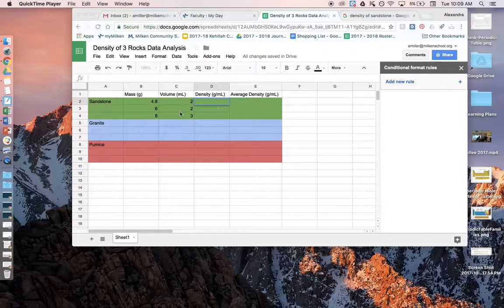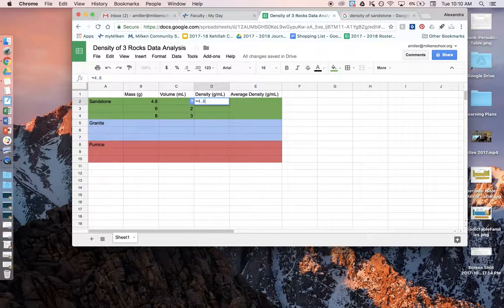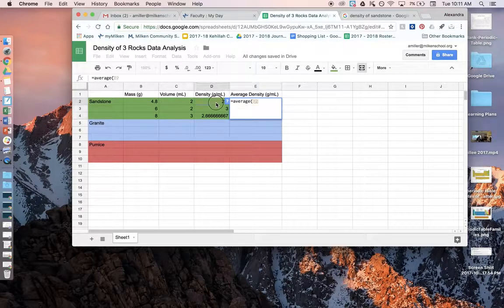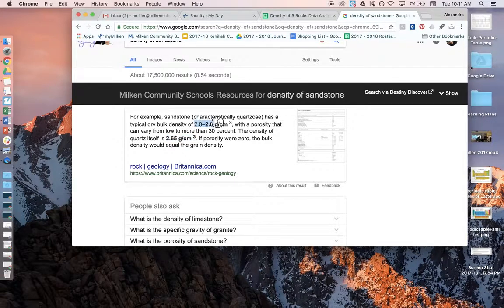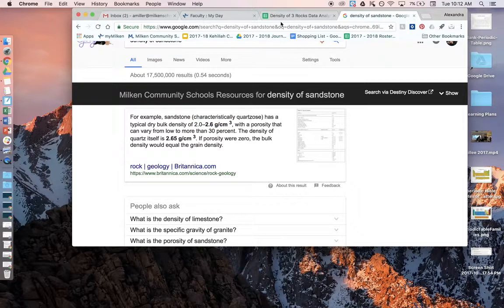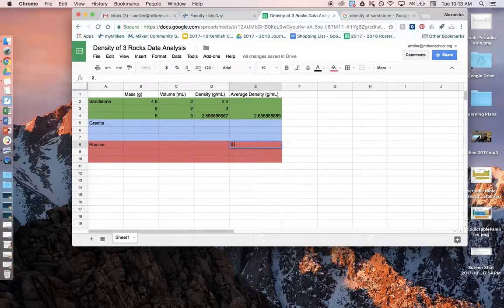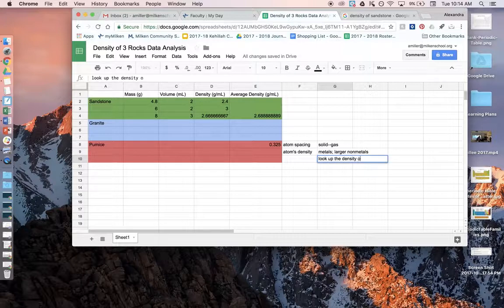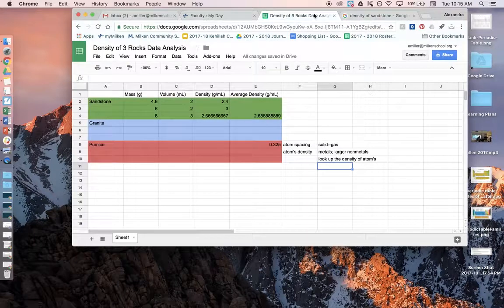Analyzing data with spreadsheets